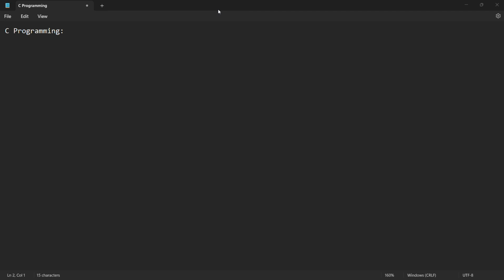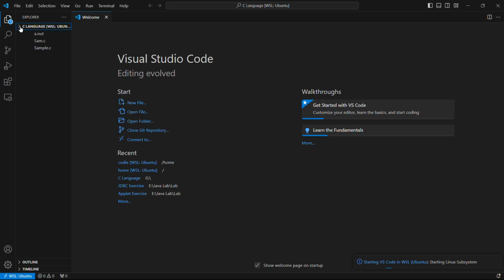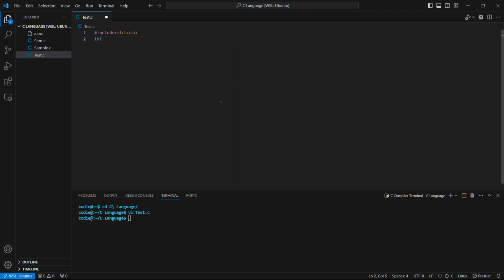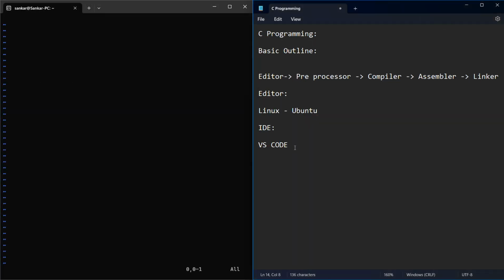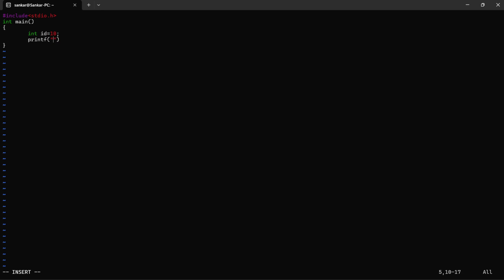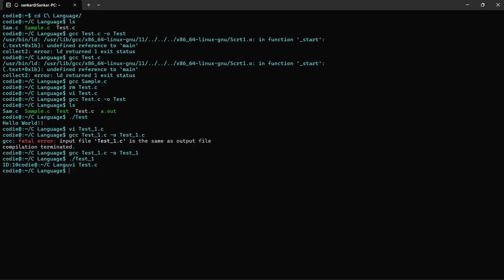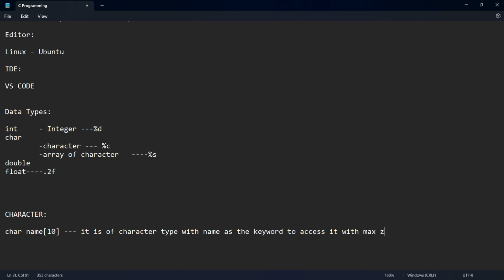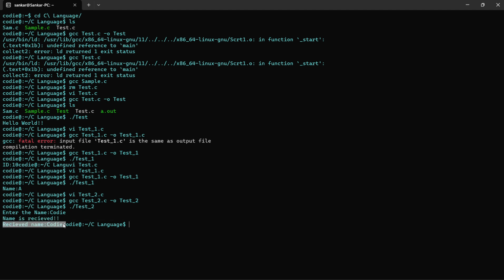C Programming Basics - Part 1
In this video I explained the basic concept in C programming for further query comment...